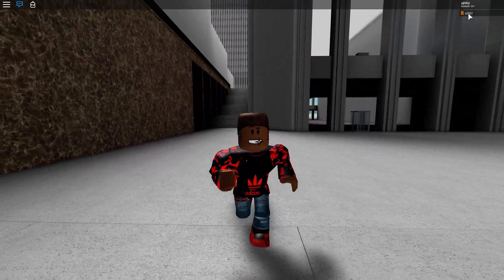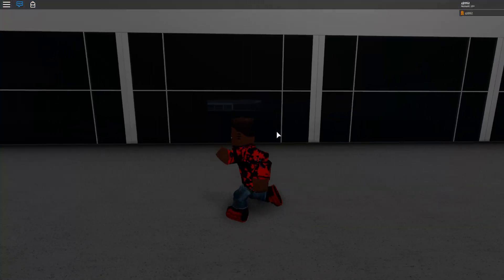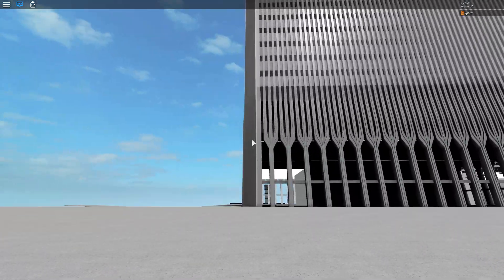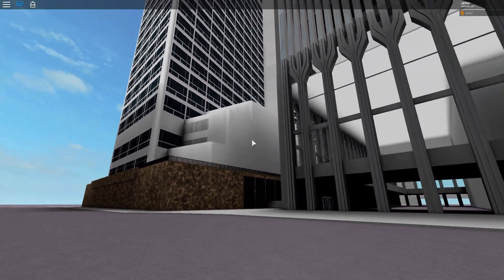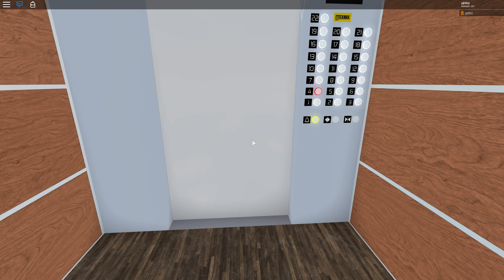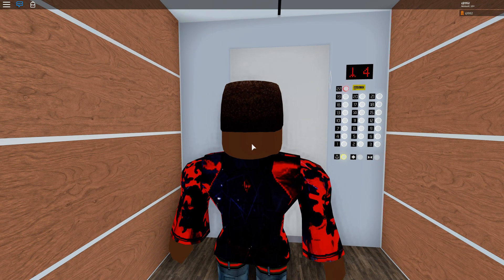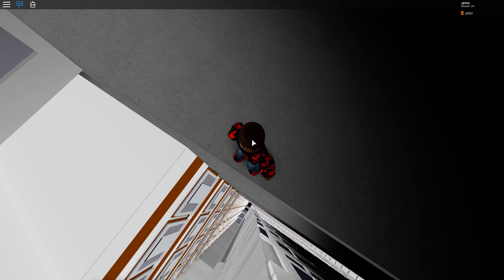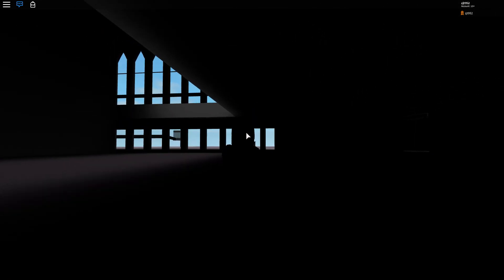IM BACK!!| Original World Trade Center in roblox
long time no see youtube, it has been 8 months since the last time I posted a youtube video but im back with more wtc stuff for you guys and I also answer some questions that yall had for me.